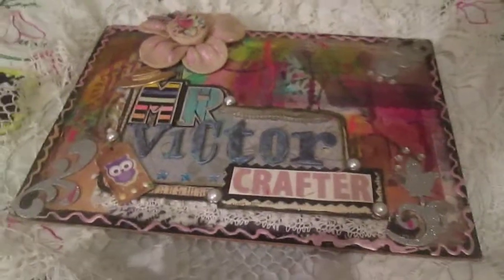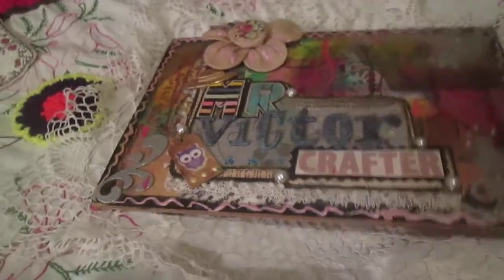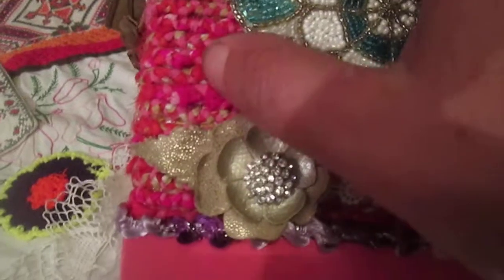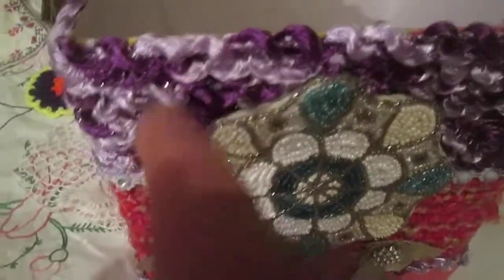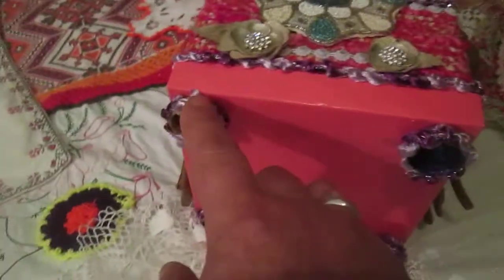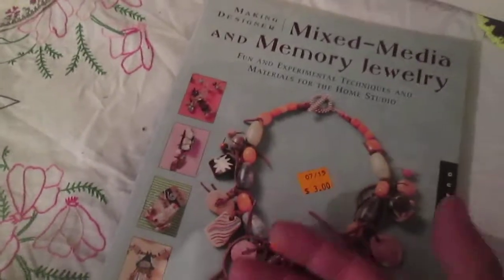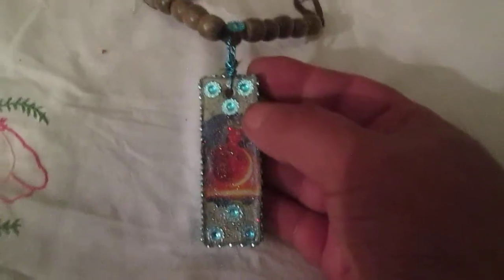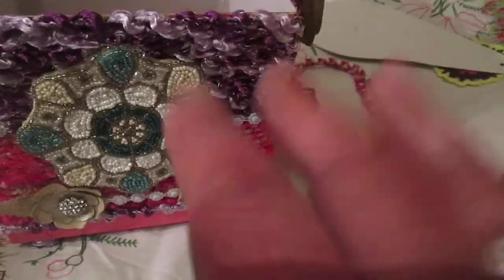More other examples in the pigtail technique